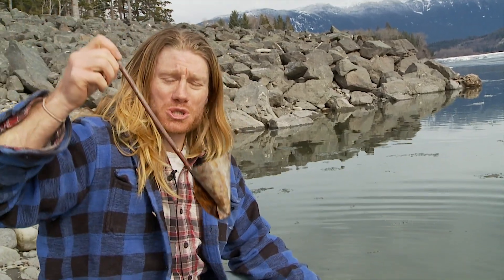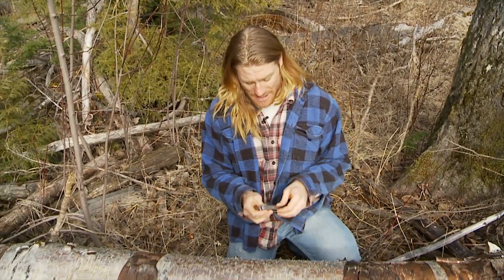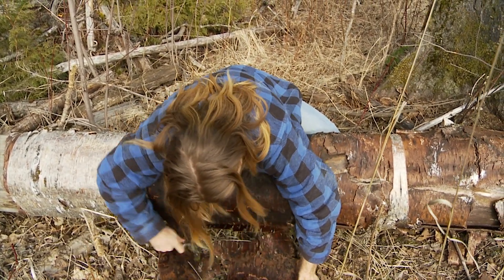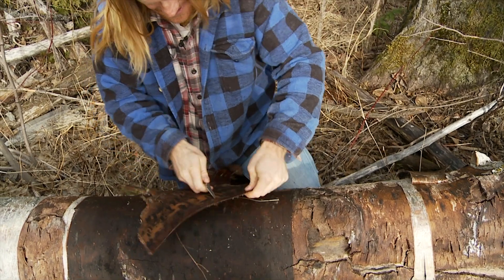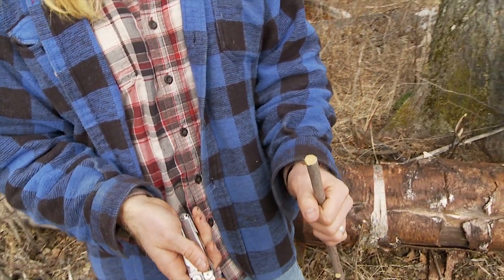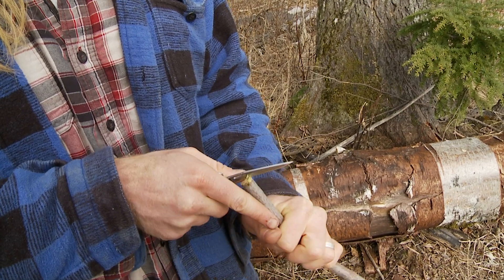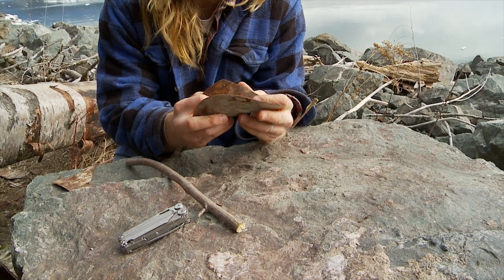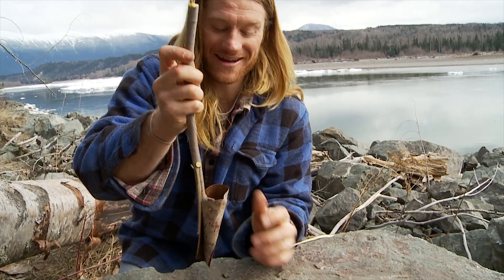How to Make a Birch Bark Cup | Outdoor and Survival Skills | Captain Quinn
How to make a birch bark cup in the wilderness by Captain Quinn as taught by legendary bush-crafter - Geoff Mckay. All you need is a knife, a stick and birch bark and of course water to drink as well as these simple skills.